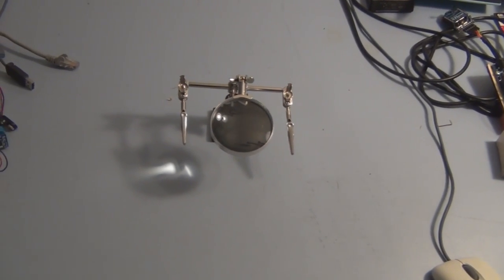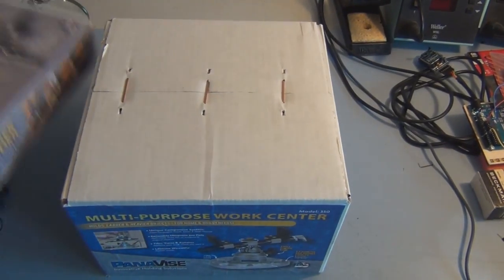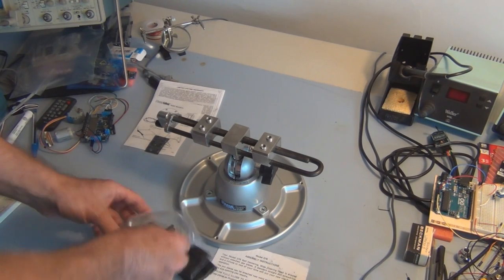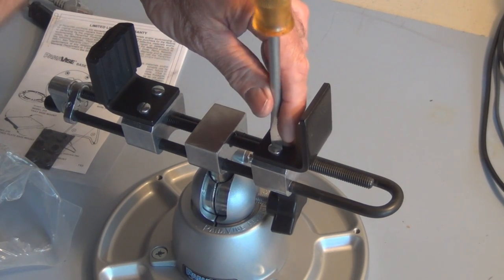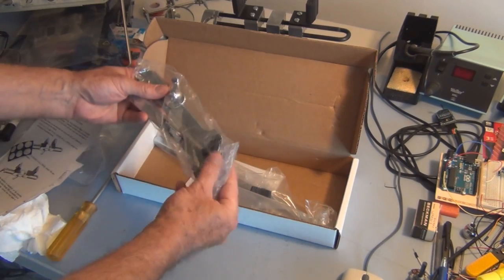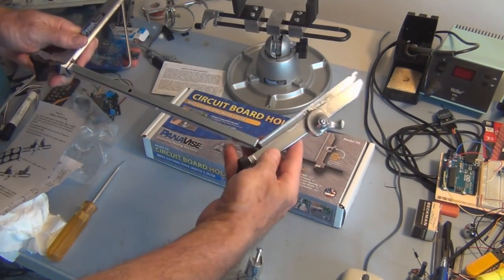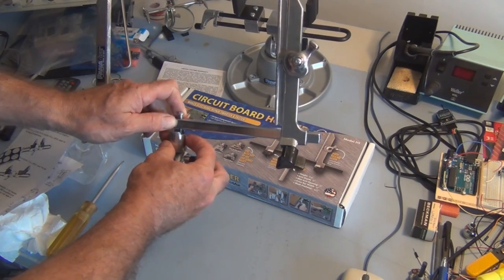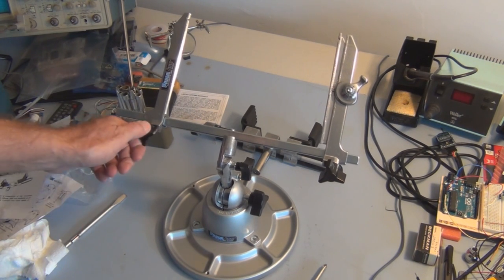PanaVise 350 work center with circuit board holder unboxing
Panavise 350 multi-purpose work center with additional circuit board holder attachment.